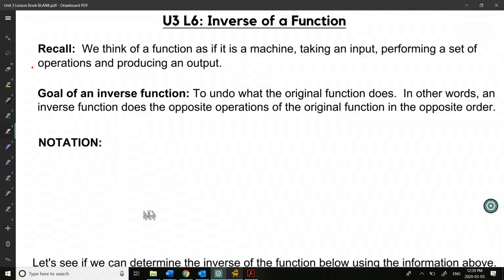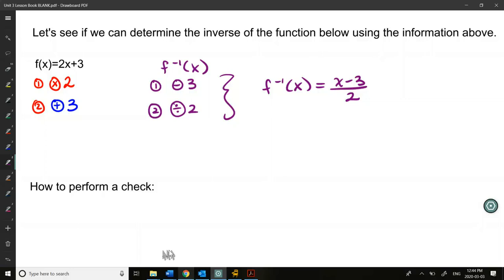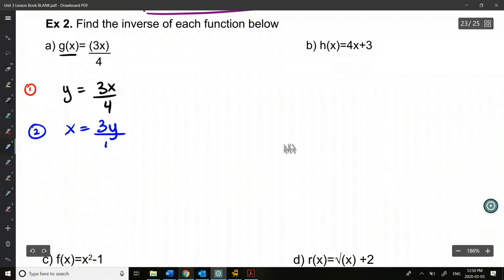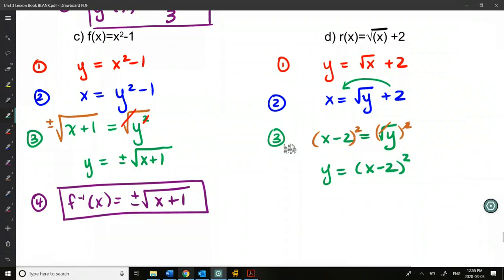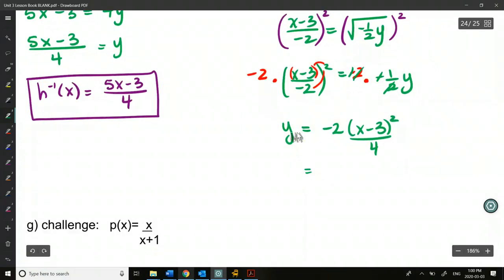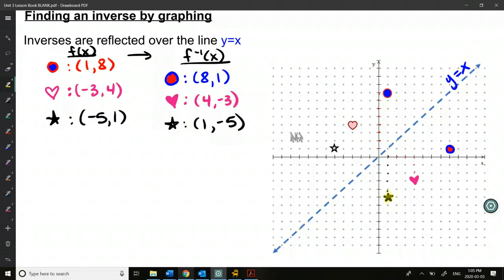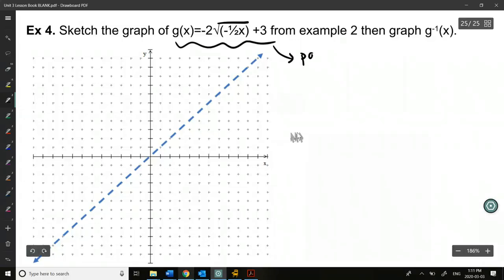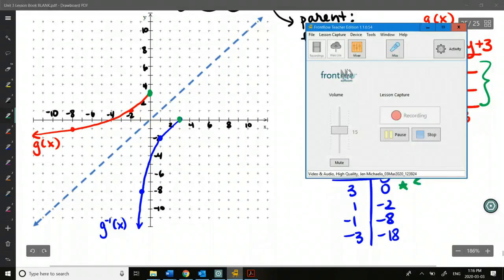Inverse of a Function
In this video, we learn how to find an inverse function algebraically and graphically.